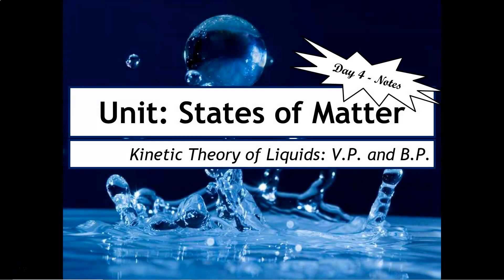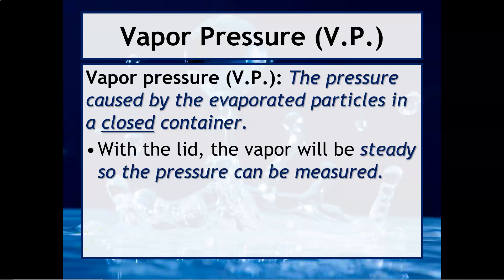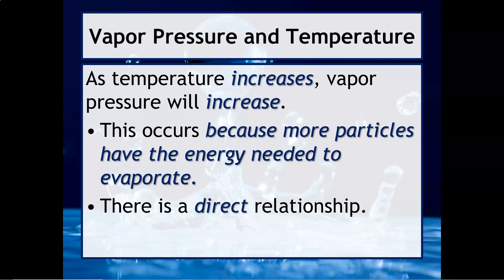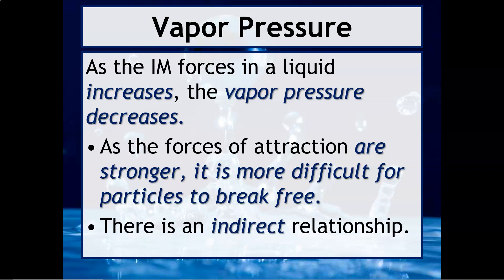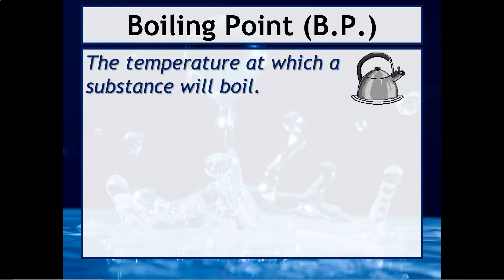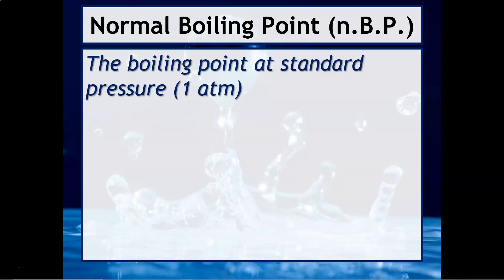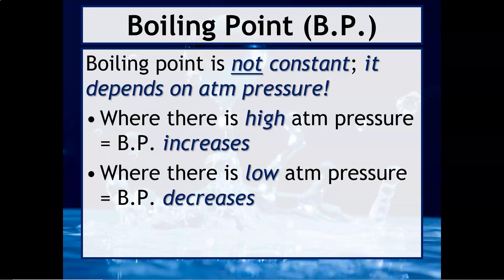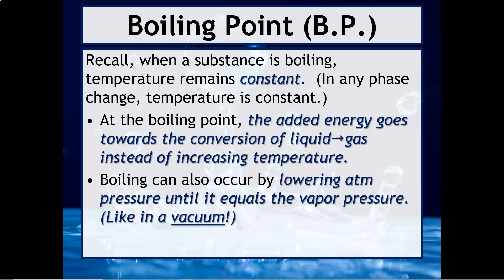Unit12-Day4-VPandBP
Ms. Razz explains the relationship between boiling point and vapor pressure of a liquid.